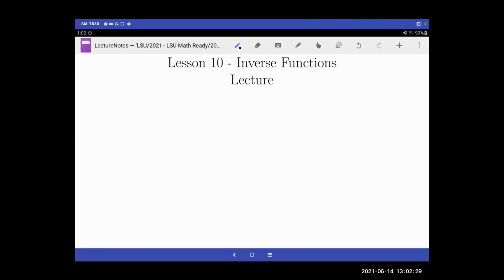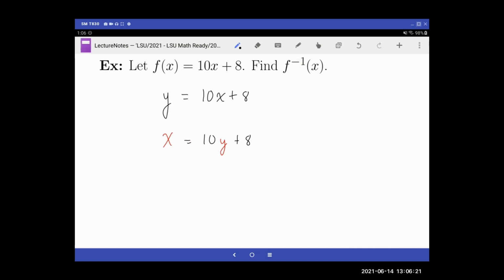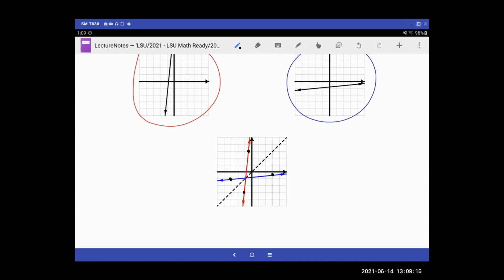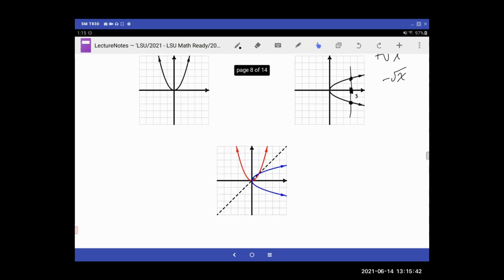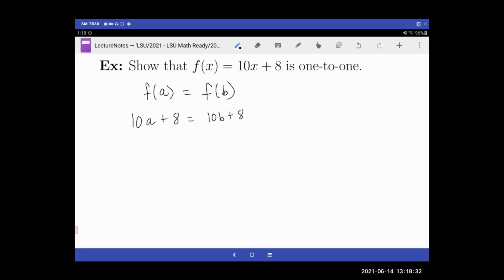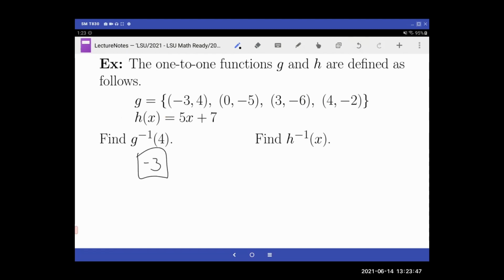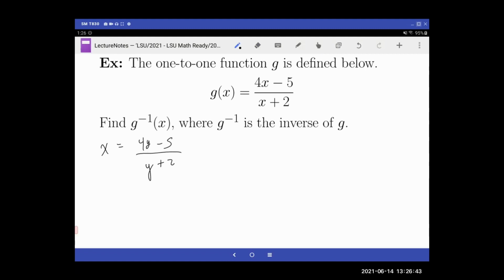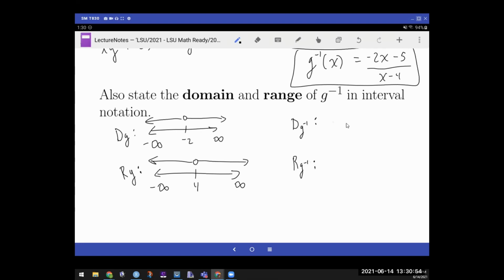Lesson 10 - Inverses and One-to-One Functions